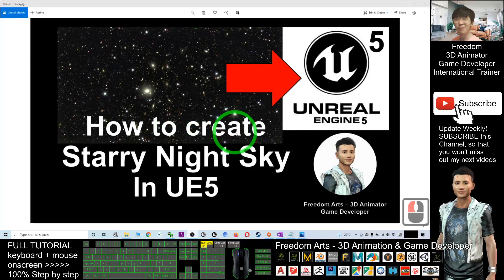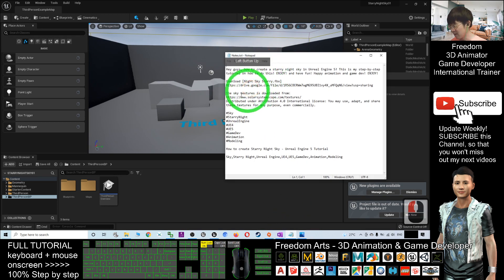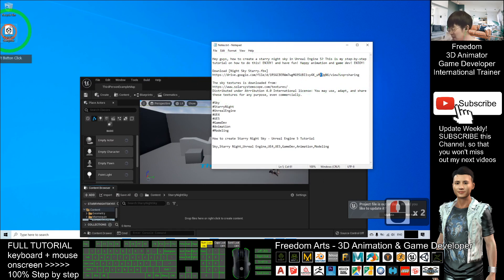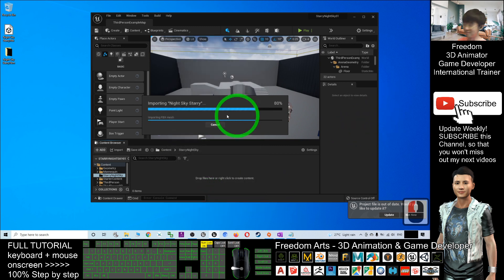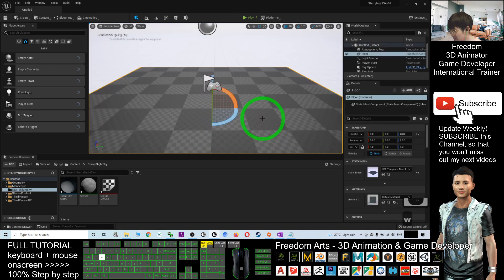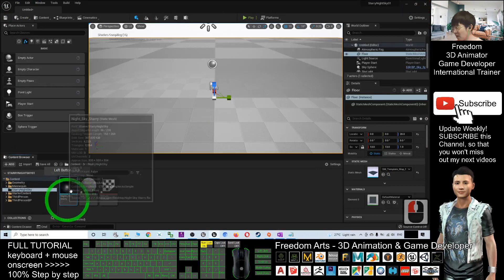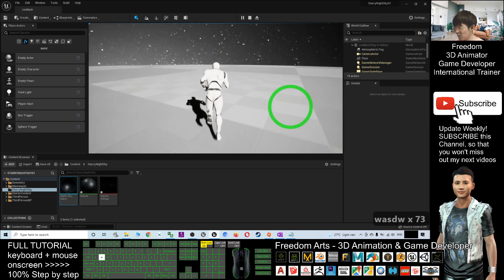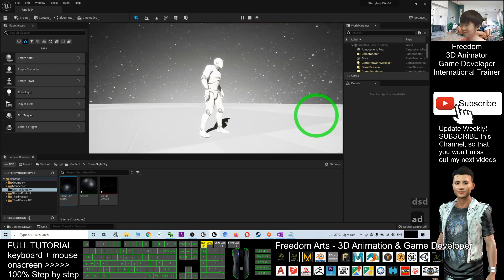How to create Starry Night Sky - Unreal Engine 5 Tutorial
- Hey guys, how to create a starry night sky in Unreal Engine 5? This is my step-by-step tutorial on how to do this! ENJOY! and have fun! Happy animation and game dev! ENJOY!

Your friend,
FREEDOM

iClone 7 3D Animation Software!!!